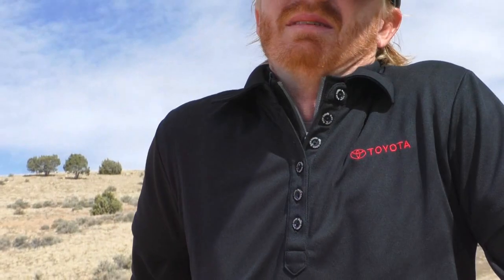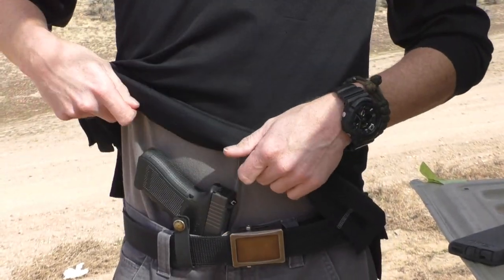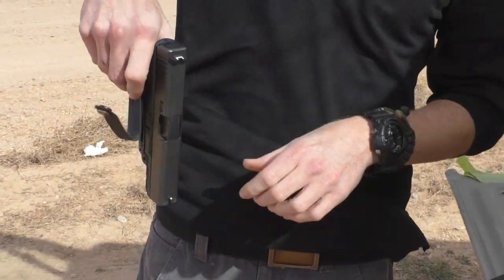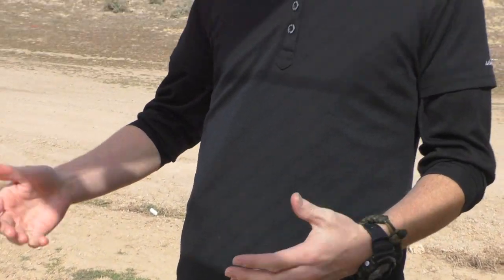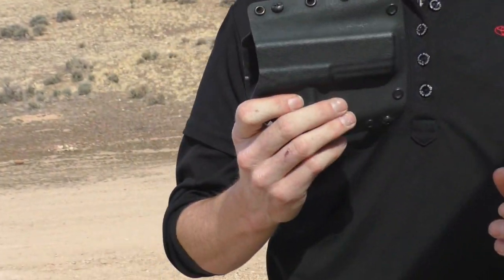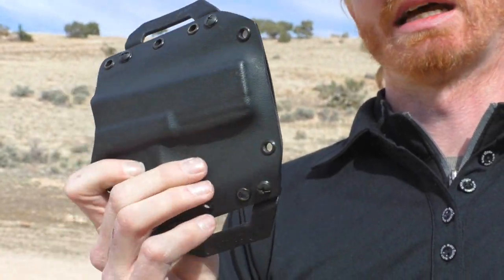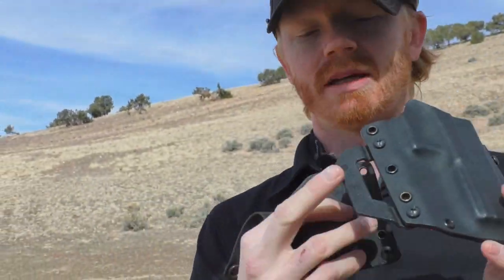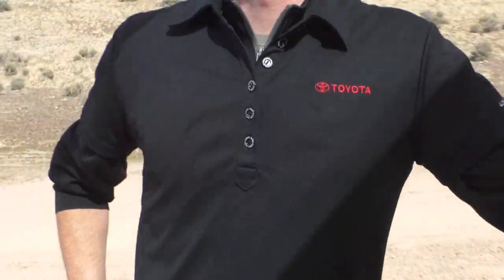Appendix and Other Carry Options, Holsters, and Sights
Appendix and other carry options, holsters, and pistol sight talk. With more of a podcast type feel, Casey and I turned on the camera and let it capture the discussion.